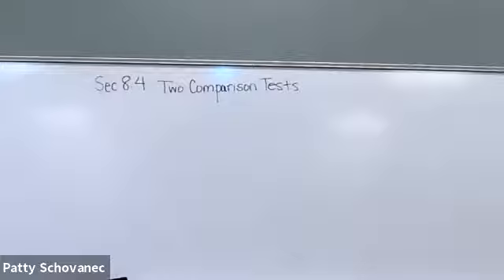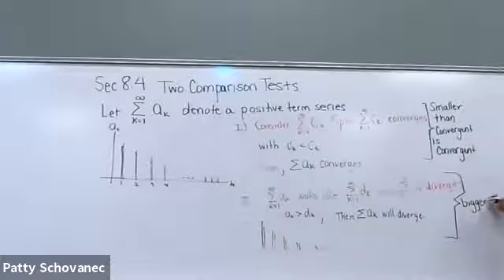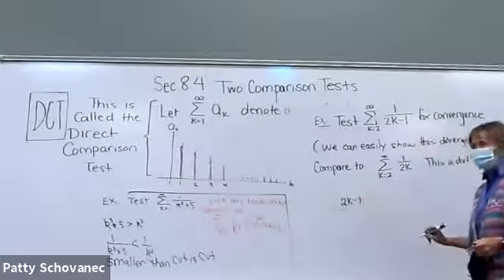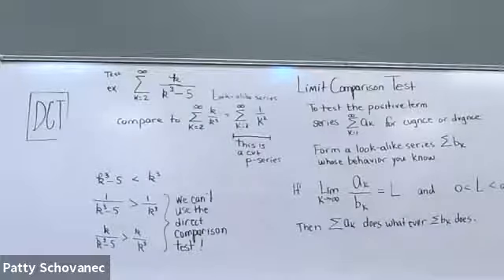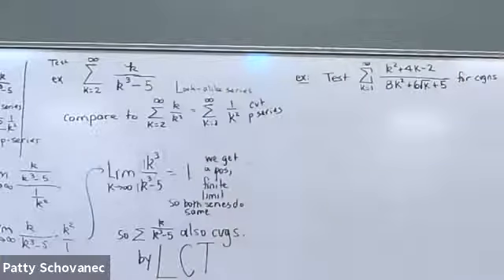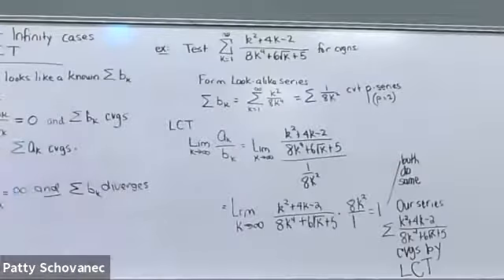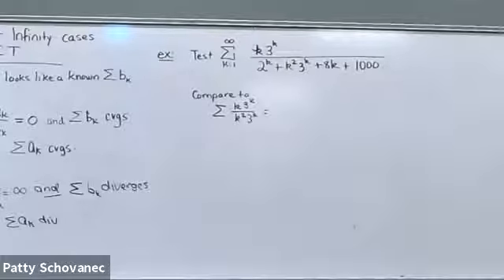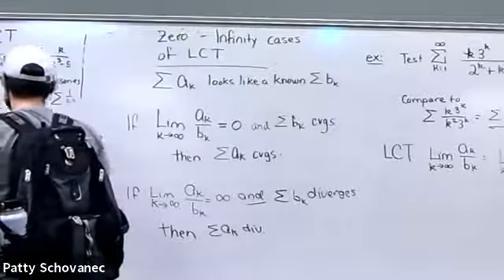Schovanec M1452 Tuesday, March 30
Sec 8.4  Direct Comparison Test and the Limit Comparison Test